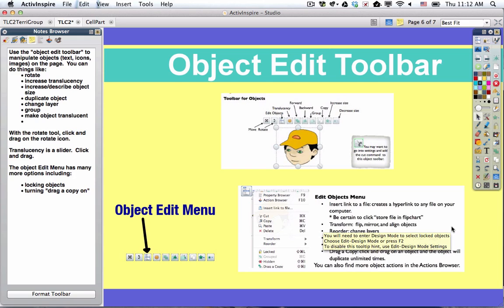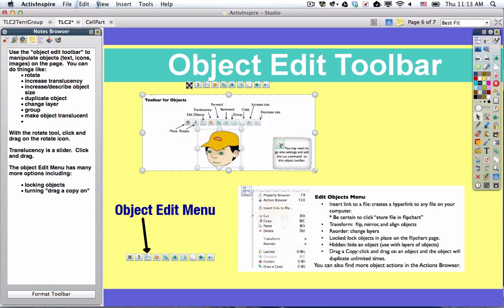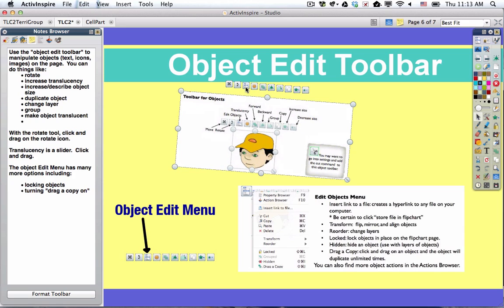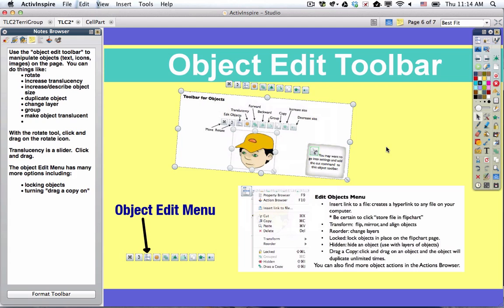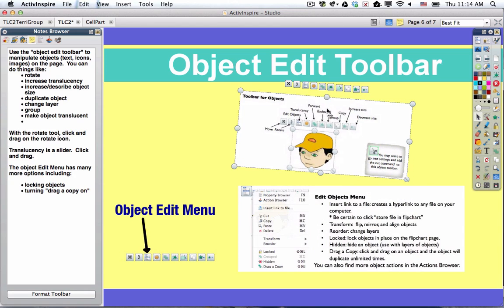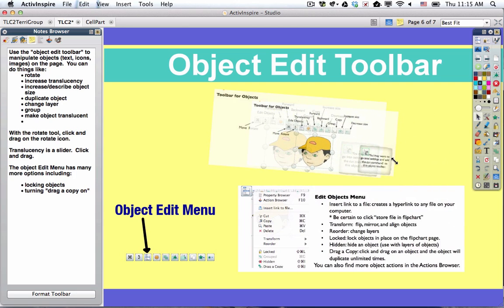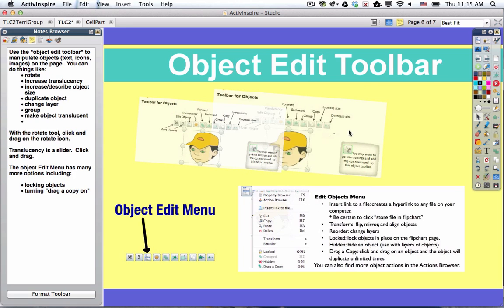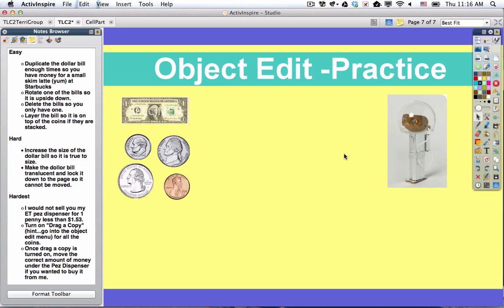Object Tools in ActivInspire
Learn how to use the object toolbar such things as duplicate an object, rotate, change translucency, and lock objects to the page.